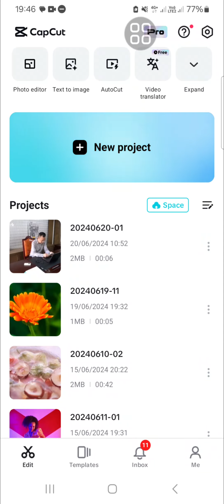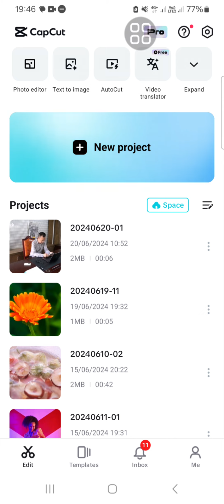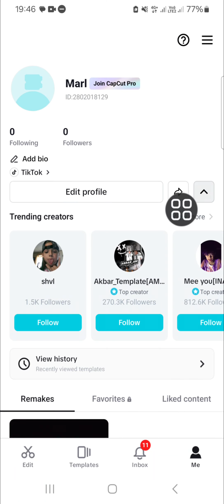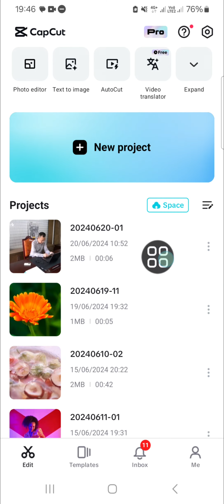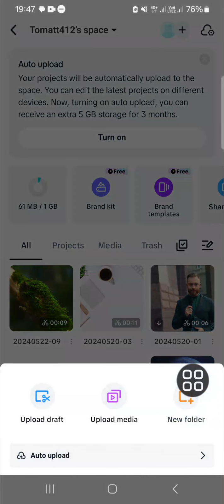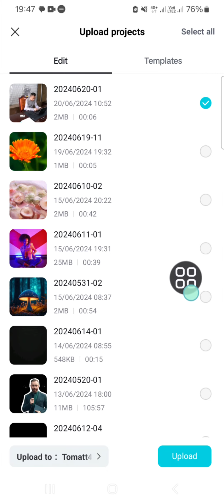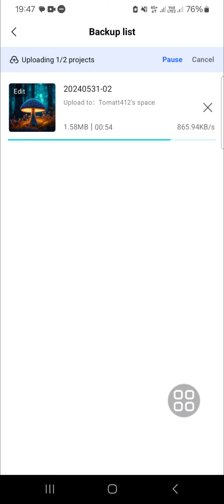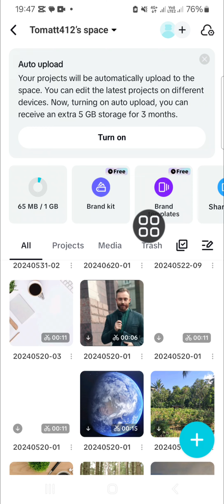⭐ INSIGHTS: How To Transfer Capcut Project From Mobile To PC (Simple)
Hey CapCut creators! 🌟

In today's insightful tutorial, we’ll show you a simple method to transfer your CapCut project from your mobile device to your PC. Whether you're looking to continue editing on a larger screen or need to back up your project, we've got you covered!